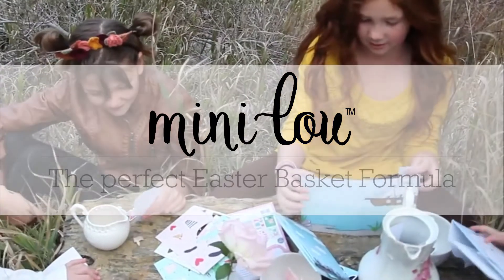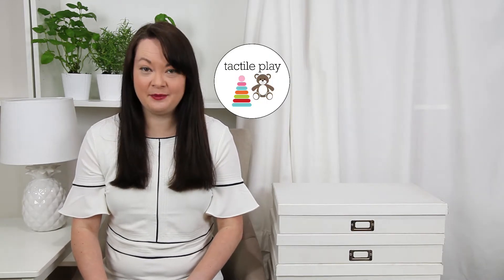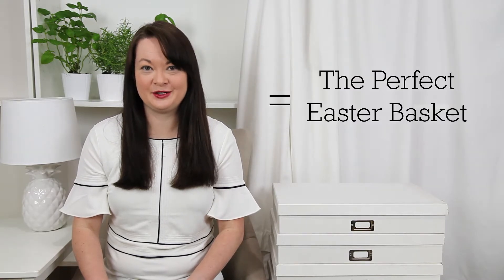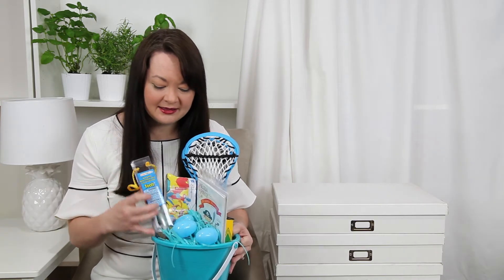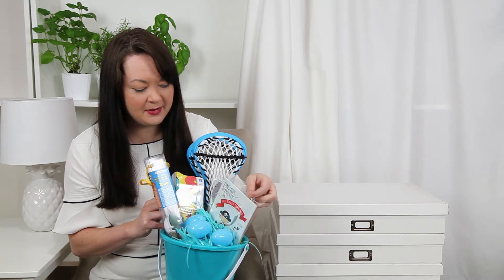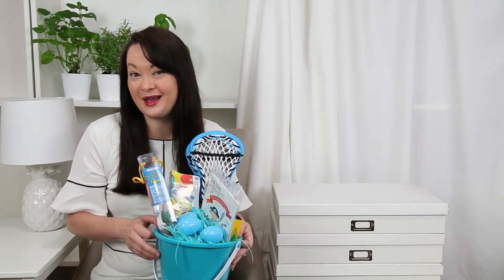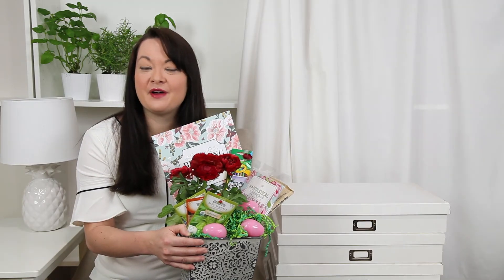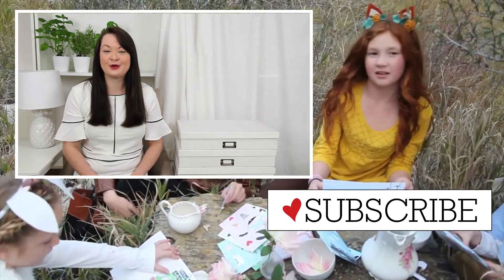MiniLou's Formula for the Perfect Easter Basket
Having trouble thinking up some great ideas for your Easter baskets this year? Check out MiniLou's formula for a great Easter basket!